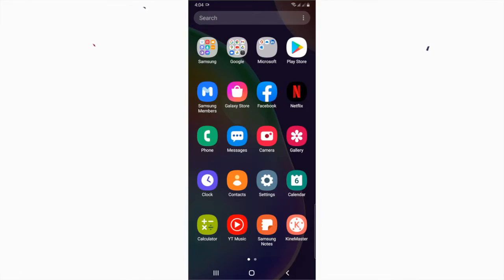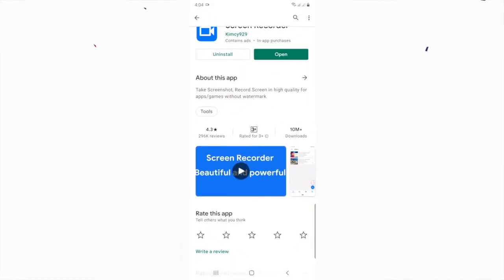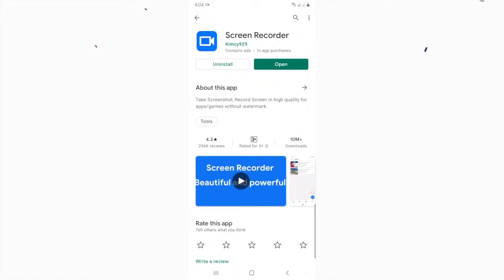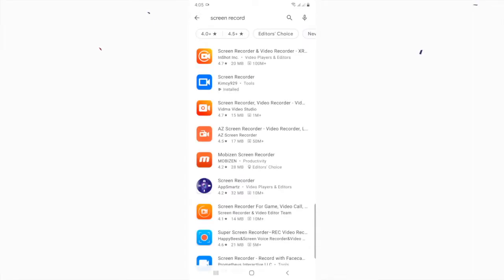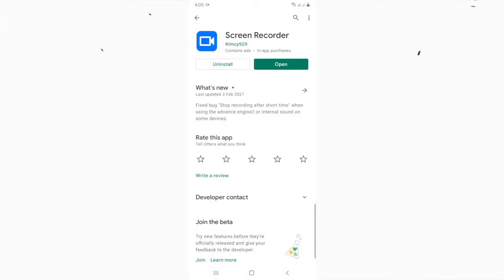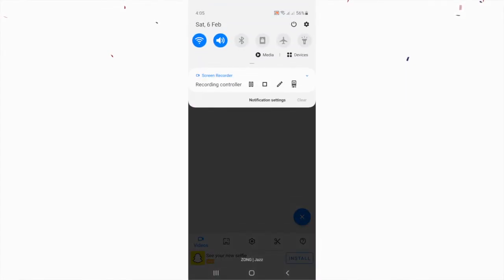How To Record Screen On Samsung | Android Phones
in this video we are going to learn How To Record Screen On Samsung
after watching this video you will learn How To Record Screen On Samsung
if you think you have learned How To Record Screen On Samsung